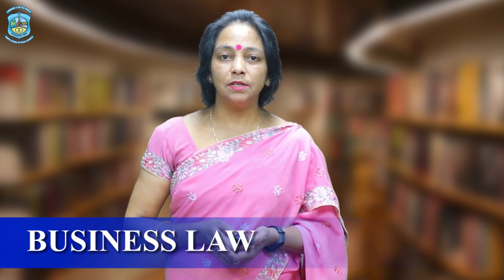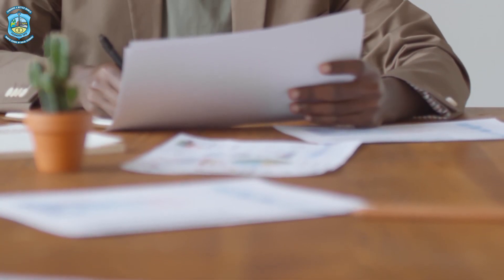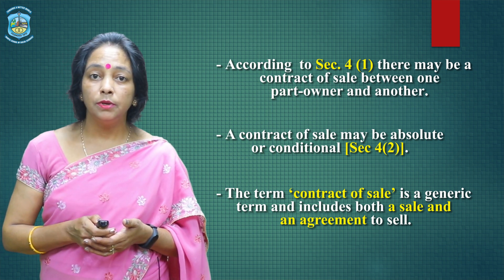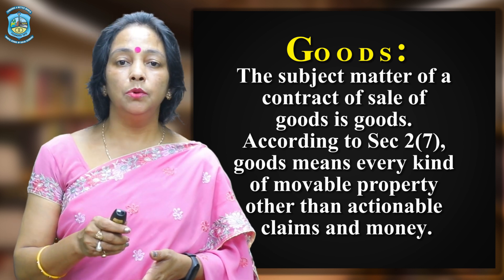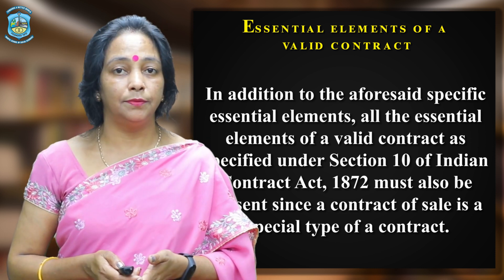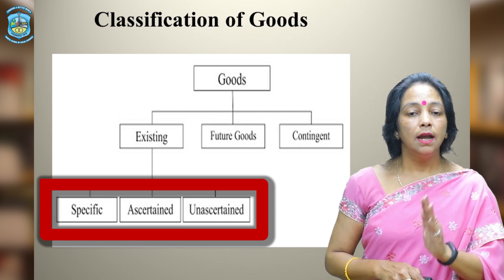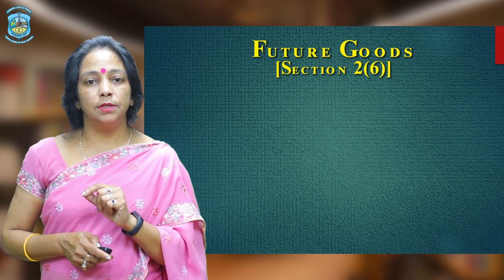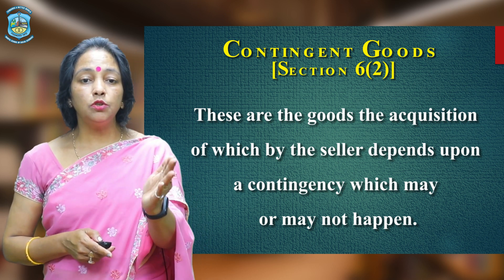SUBJECT - Business Law, TOPIC - Sale of Goods Act 1930 part 01